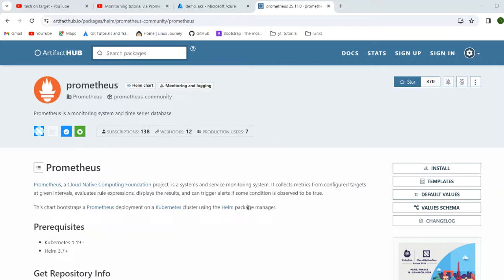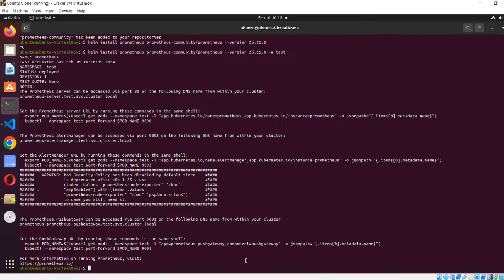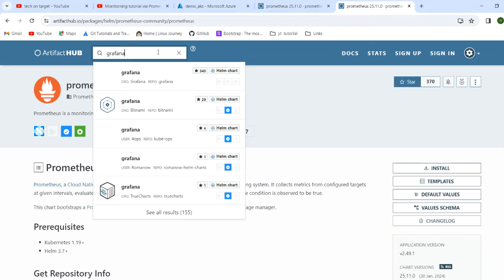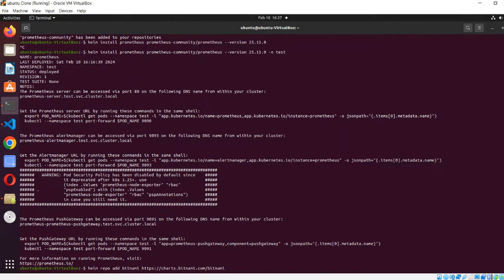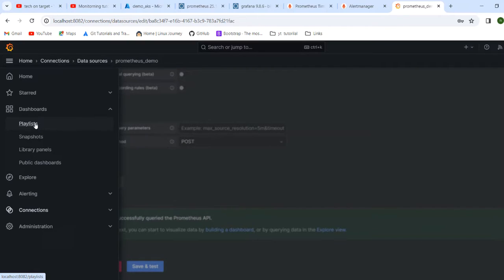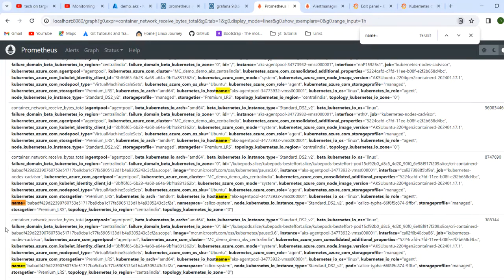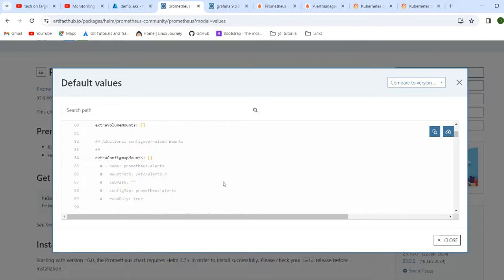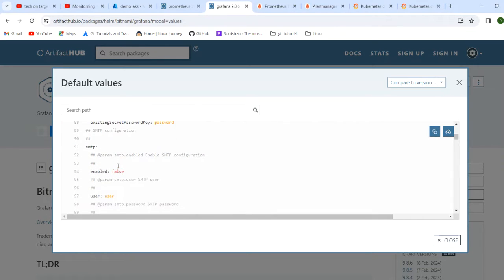prometheus alertmanager and grafana deployment on kubernetes/aks/eks/gke cluster by helmcharts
🚀 Dive into the world of Kubernetes monitoring with this step-by-step tutorial on installing Prometheus Alertmanager and Grafana using Helm charts! 🌐

In this YouTube video, we'll guide you through the entire process of setting up robust monitoring for your Kubernetes cluster, ensuring you have real-time insights into its performance and health.

🔍 Topics Covered:

Introduction to Prometheus, Alertmanager, and Grafana
Pre-requisites for the installation
Setting up Helm on your Kubernetes cluster
Installing Prometheus using Helm chart
Deploying Grafana to visualize your cluster metrics
Connecting Grafana to Prometheus for seamless integration
Creating and customizing dashboards in Grafana
Monitoring and managing alerts with Alertmanager

🎓 Don't miss out on this comprehensive guide! Watch the video now and take your Kubernetes monitoring skills to the next level. 🚀📊